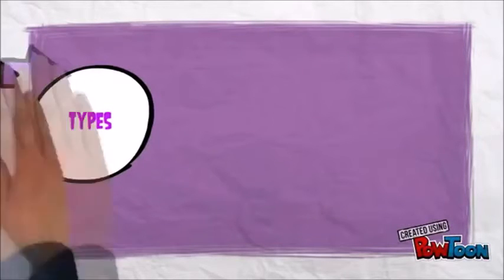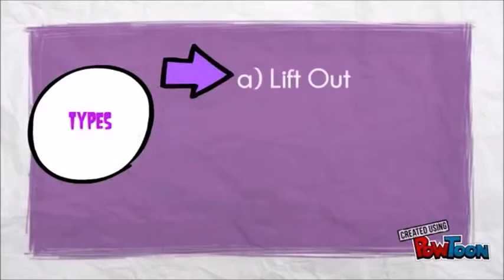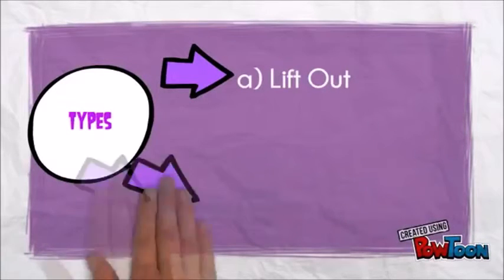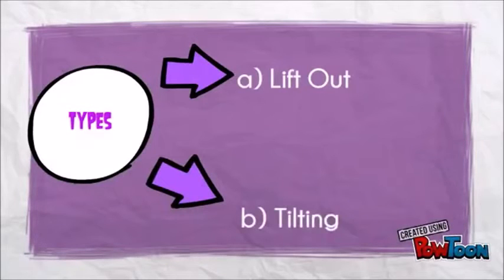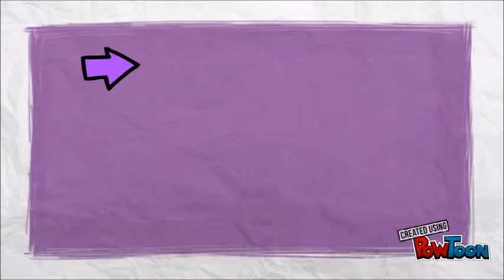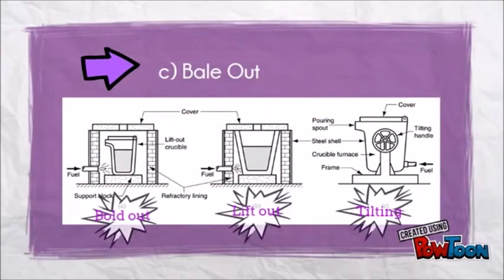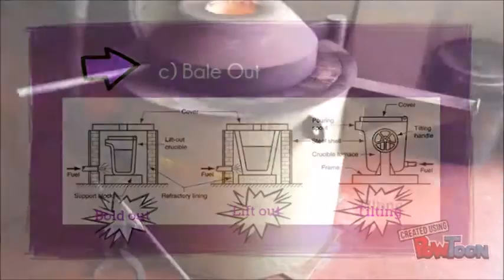Metal Casting part 2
A video of investment casting and two types  of furnace that used to melt the metal in Metal Casting Part 2 subject Manufacturing